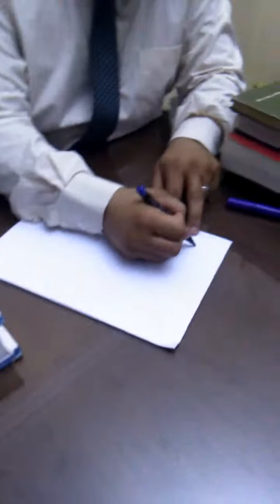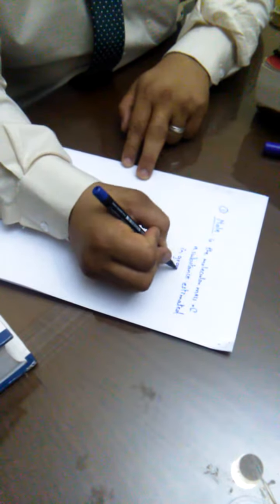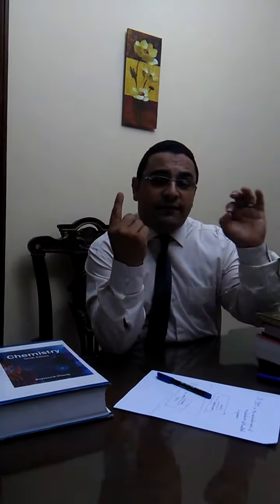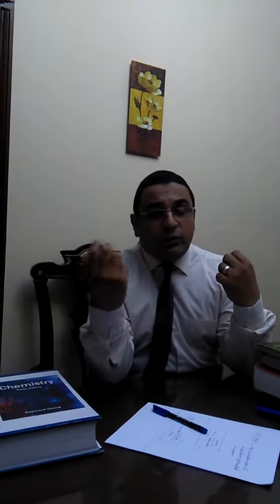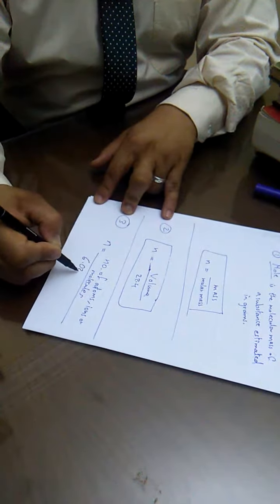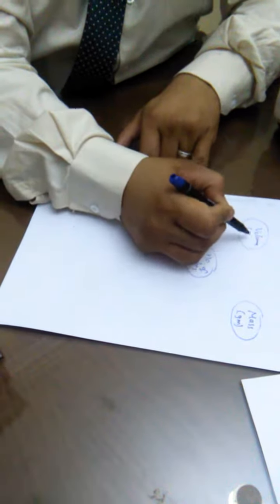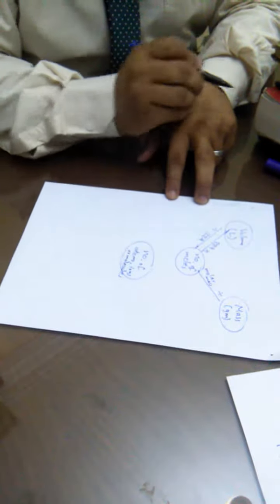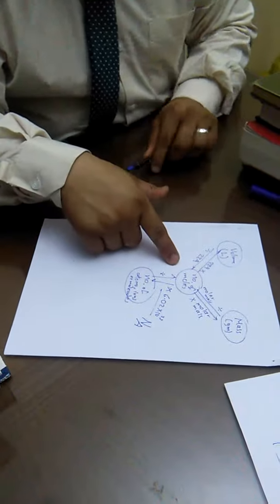Mole is not a ghost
MrTarekElSayed ...Chemical calculations